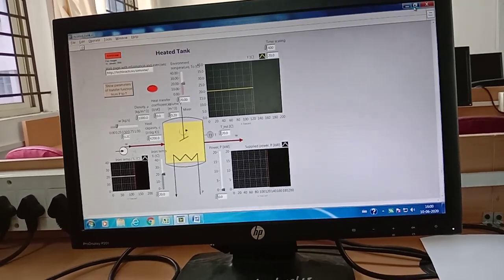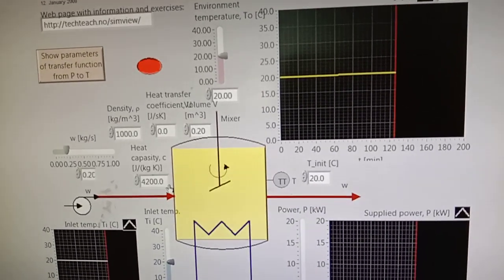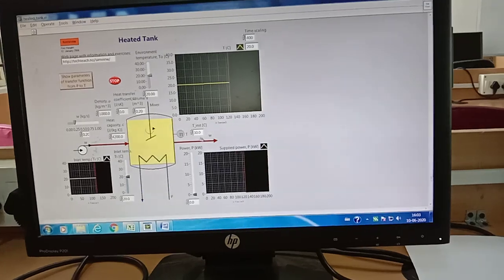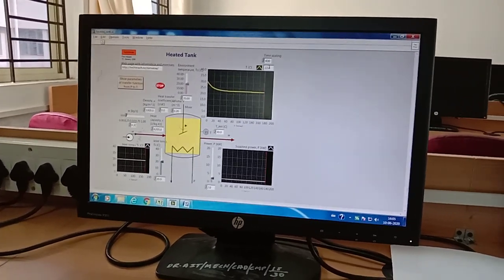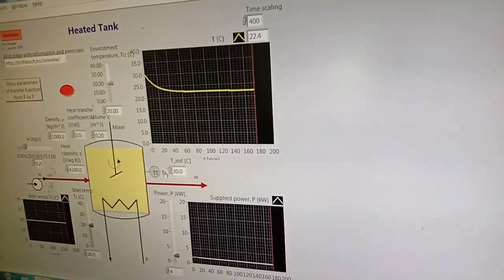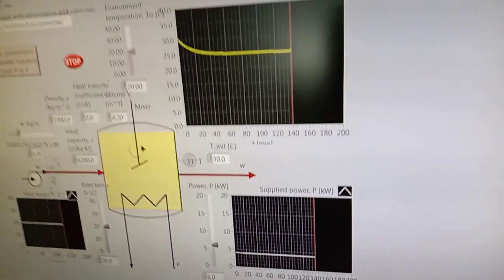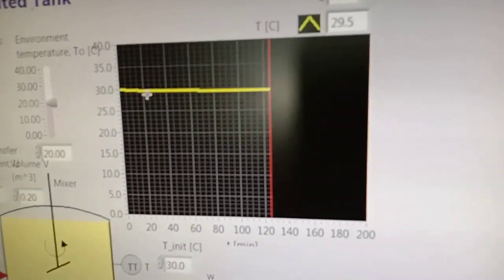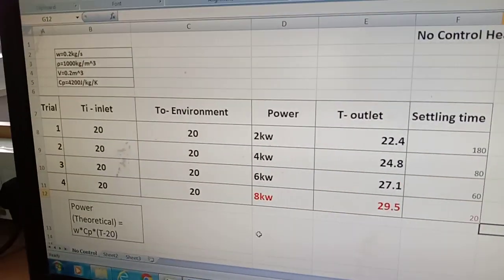No control heated tank experiment